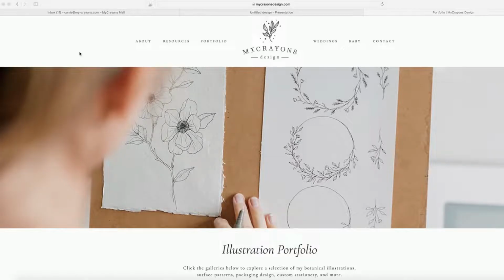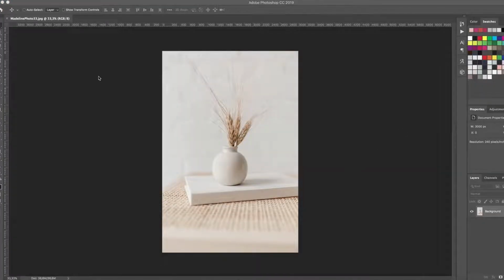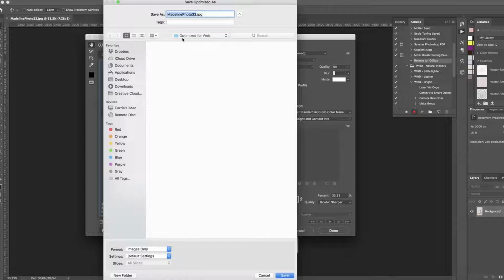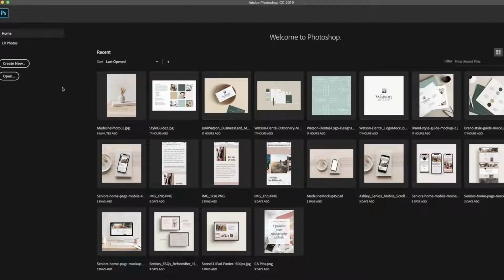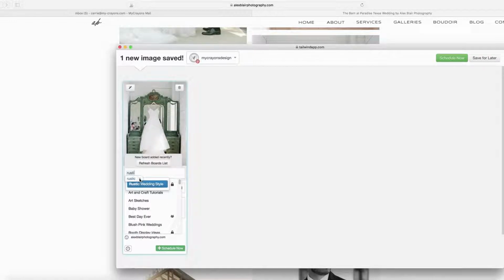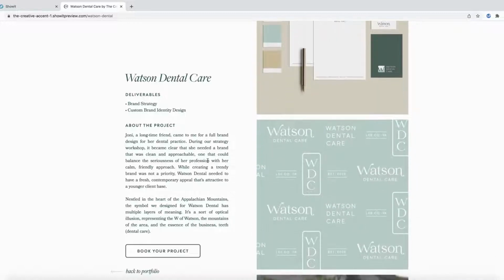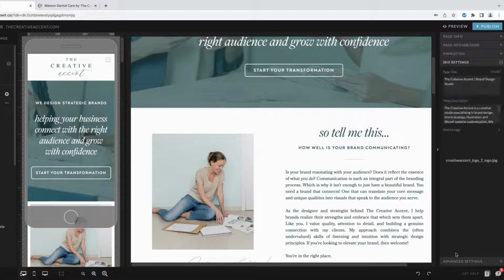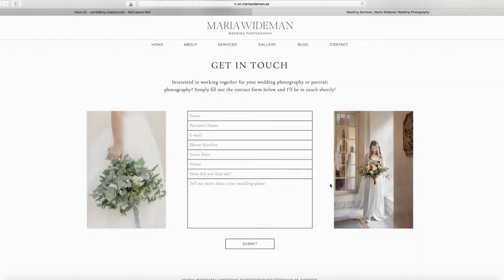5 Simple Steps to Optimise Your Photography Website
This quick tutorial will cover some lesser-known, practical tips to set your website up for success and increase those conversion rates. Although the examples used here speak directly to photographers and creatives, these tips can apply for all industries.

We'll cover...
• How to optimize your images for the web and why that's important
• Why Pinterest should be part of your business/website strategy
• How to incorporate more text-based content to your portfolio pages
• How to set up the SEO page settings on your Showit website
• How to add in strategic calls-to-action on your website

Important Links:

• Showit Website Customization •
Have you found a Showit template that you love but need some help getting everything up and running? Our VIP Day is perfect for polishing up your website with impeccable attention to detail.